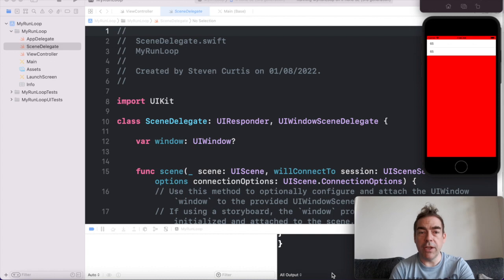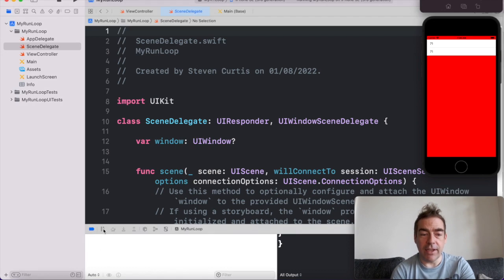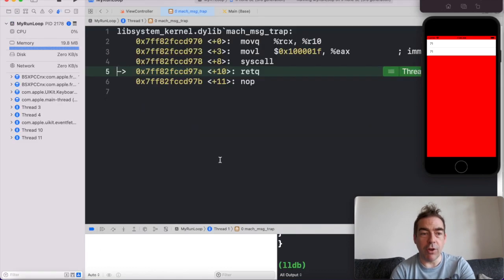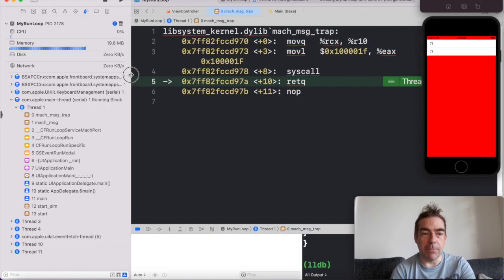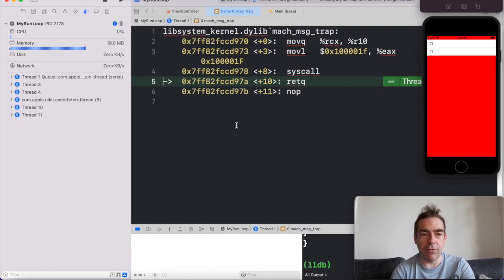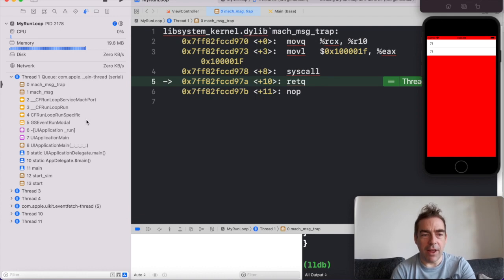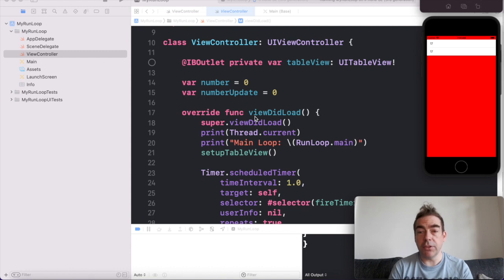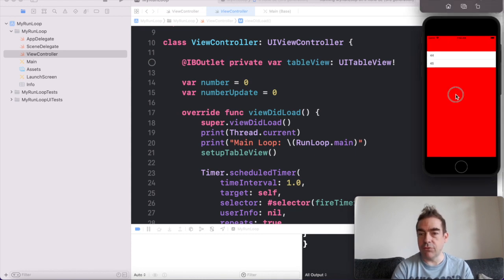What is a RunLoop Anyway? Swift and iOS Guide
You might even like to give me a hand by buying me a coffee

You might like to know the answer to whether runloops outlive threads. The answer is no.